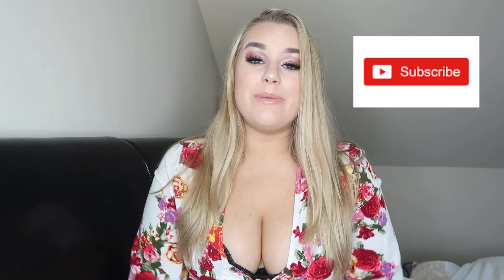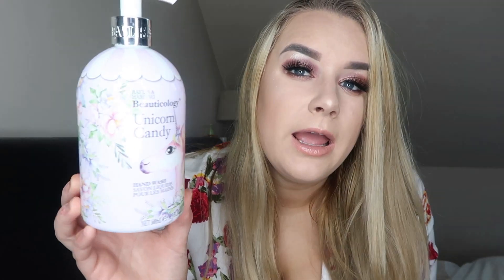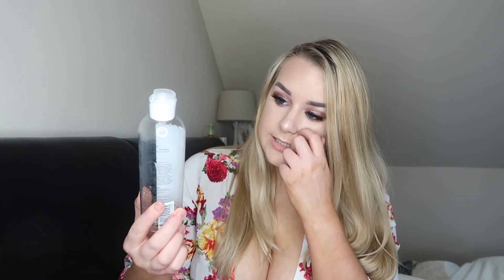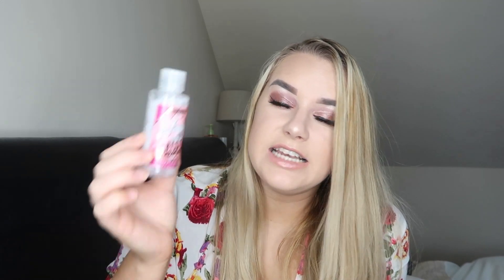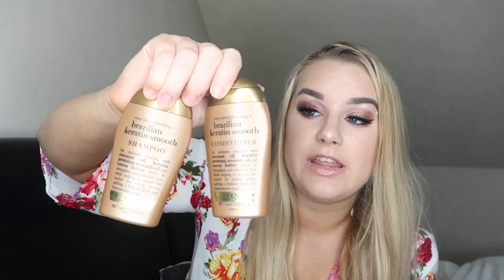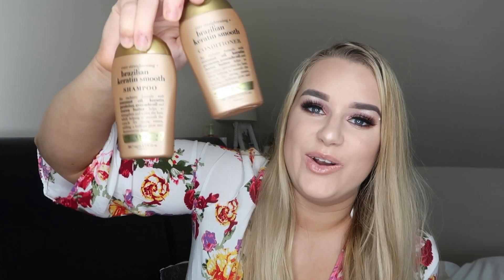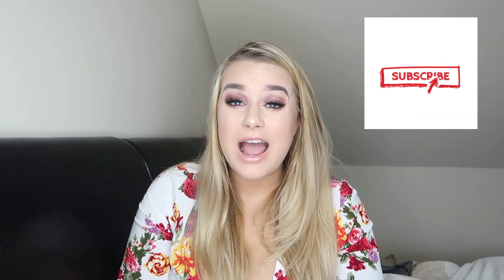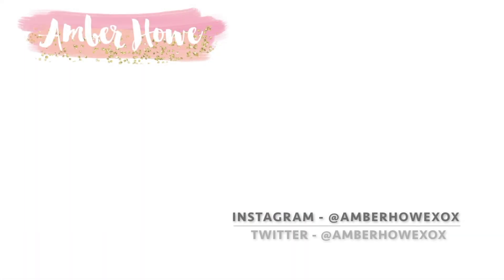FIRST BEAUTY PRODUCT EMPTIES OF 2019 - WHAT WOULD I BUY AGAIN?! | AMBER HOWE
Hey Beauties! Here it is my first product empties of 2019. So come see what I would repurchase and what I think is worth buying.

I Upload five times a week usually Monday-Friday but this can occasionally differ  ♡ ,